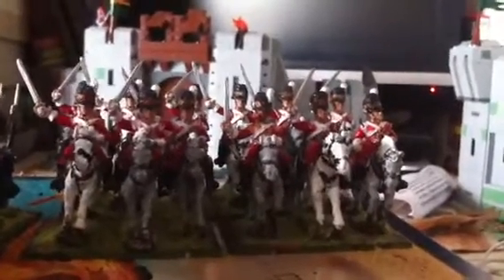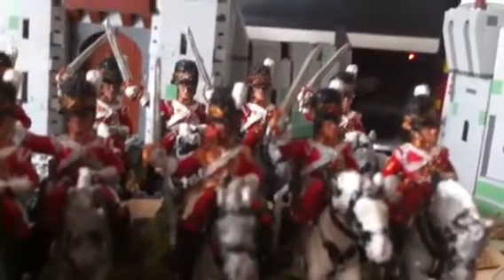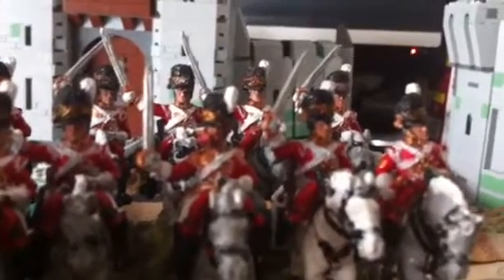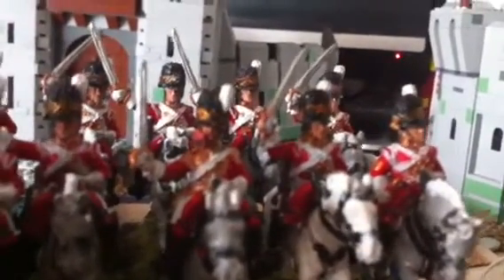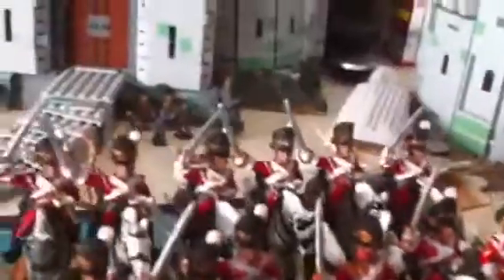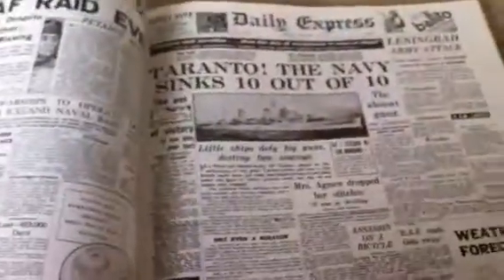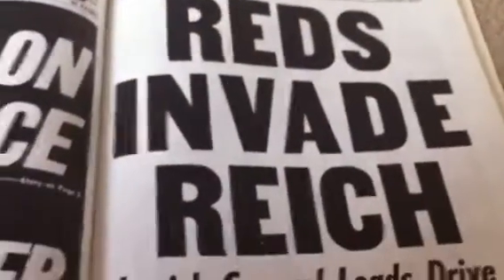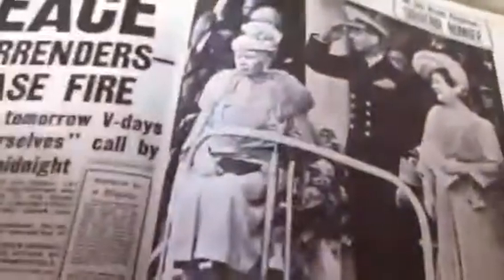Black powder update 28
Scotland forever! The Scots greys are finished and I've added finishing touches to the old guard